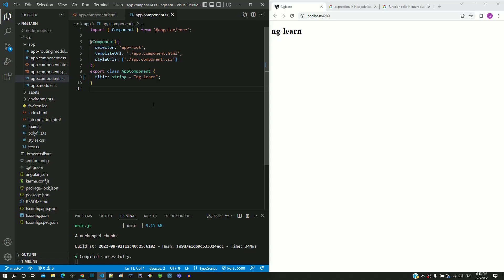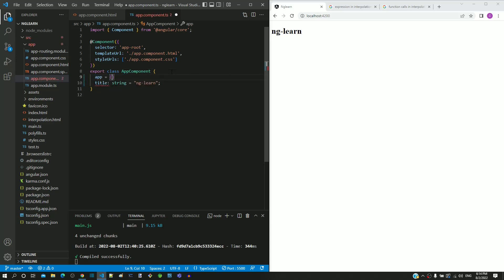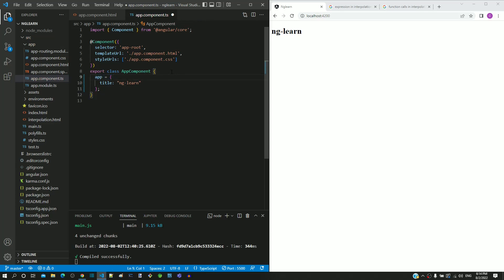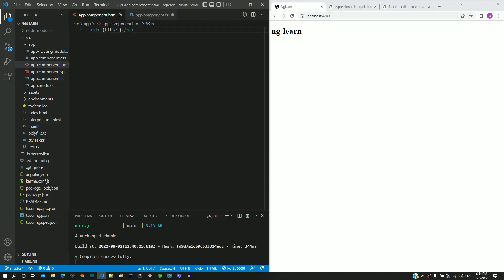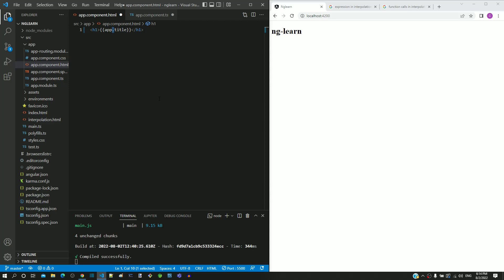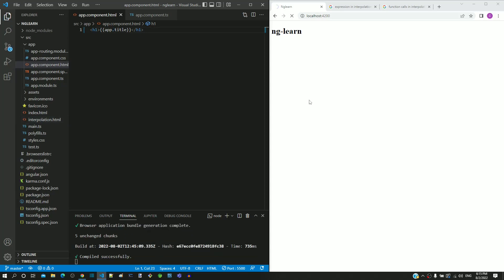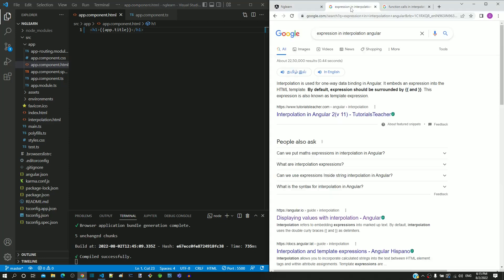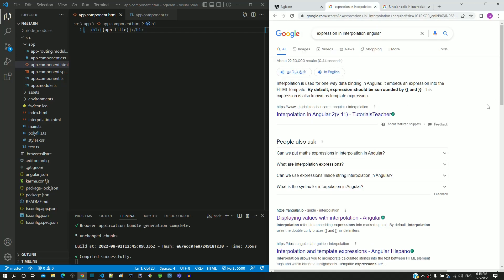#3.5 - Displaying Data from Object - Interpolation - Angular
In this video we will understand how to display data from a component property that is an object.